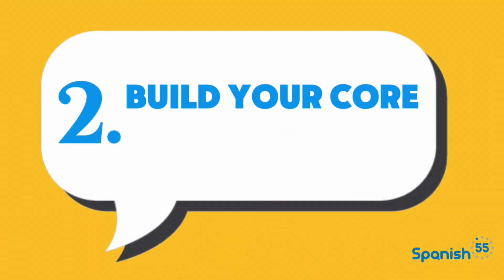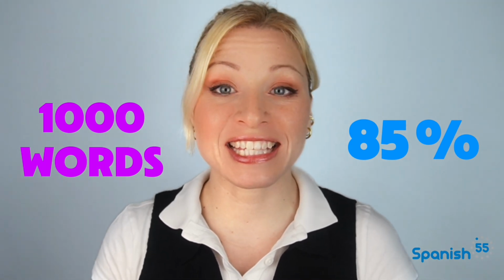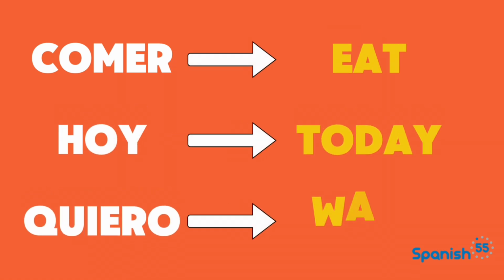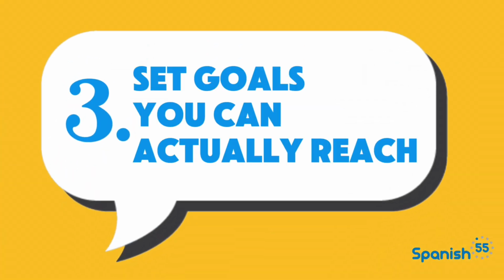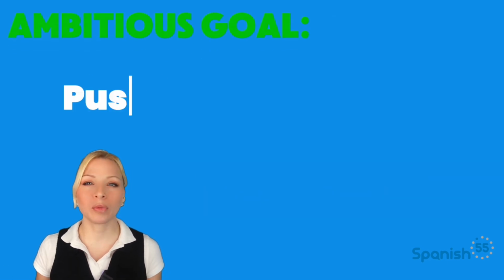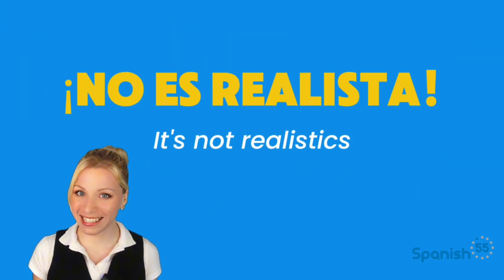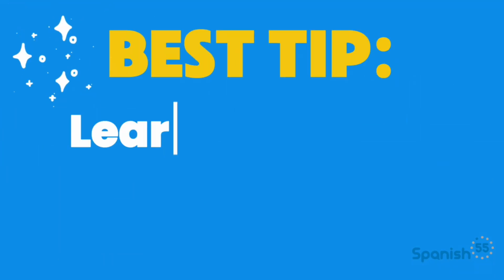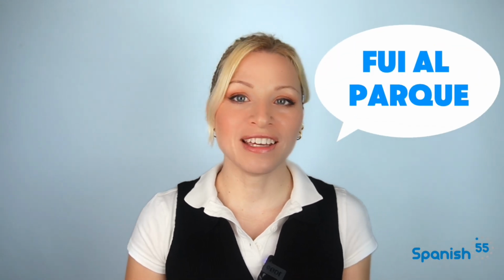How To Learn Spanish Faster (Realistic Advice)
🌎✨ Thinking about learning Spanish online but not sure if now is the right time—or which tutor to choose?

We’ve got you covered with two free tools designed to help you make the smartest decision before investing in lessons:

🎯 Self-Reflection Tool: An important-8-question guide to help you decide if you’re ready to start working one-on-one with a Spanish tutor:

📋 Tutor Evaluation Checklist: An effective guide to help you spot red flags, ask the right questions, and find the perfect match for your goals and learning style:

🎁 Download both free tools today and start your Spanish journey with clarity and confidence

If you've ever wondered why learning a language takes so long and thought "Hm...I wonder is I could learn Spanish faster"
Today I'll share with you a few tips to make this possible! and yes, we'll go over Spanish verb conjugation, Spanish pronunciation, vocabulary and more!

00:00 - Introduction
00:30 - Step 1: Start Using Spanish Today
01:26 - Step 2: Build Your Core Vocabulary
02:07 - Step 3: Set Goals You Can Actually Reach
03:27 - Step 4: Learn Grammar Without Overloading Yourself
04:09 - Step 5: Make It Fun
05:03 - Step 6: Test Yourself Regularly
05:35 - Wrap-Up and Final Thoughts

🌍 Ready to take your Spanish to the next level? Book your FREE introductory consultation over video call with a qualified online Spanish tutor:

🎙 LISTEN TO OUR NEW PODCAST: Conquering Spanish | Interviews with Learners
Ever wondered what it’s like to work with a Spanish coach? Each podcast episode features inspiring stories from adult learners who took the leap and invested in personalized Spanish coaching with Spanish55. They share their progress, challenges, and how learning Spanish has transformed their lives: